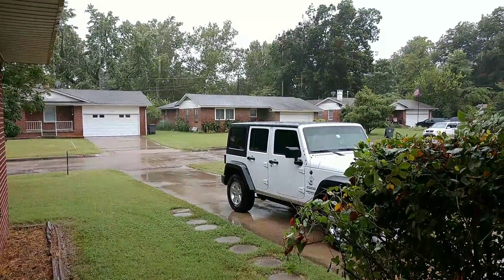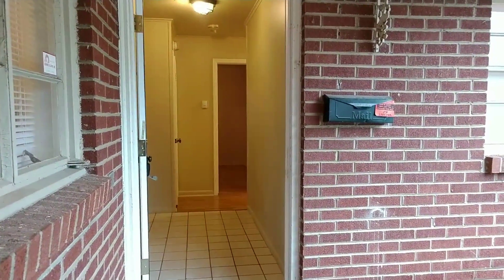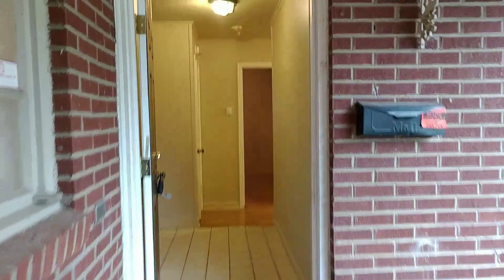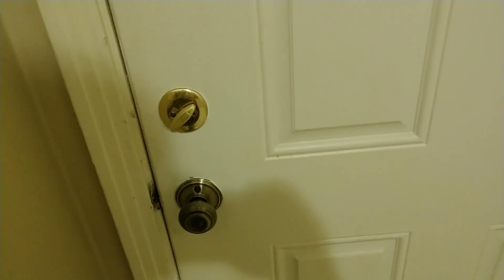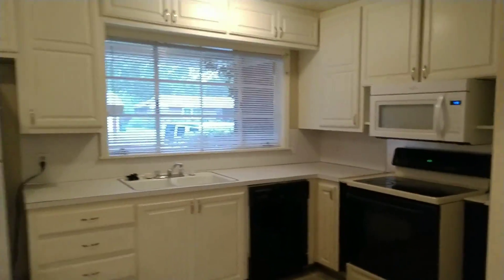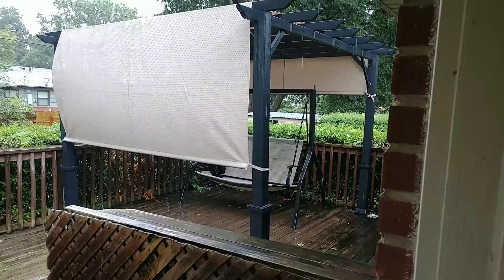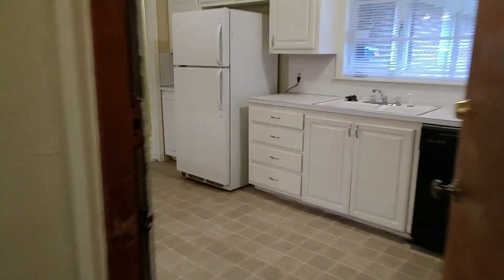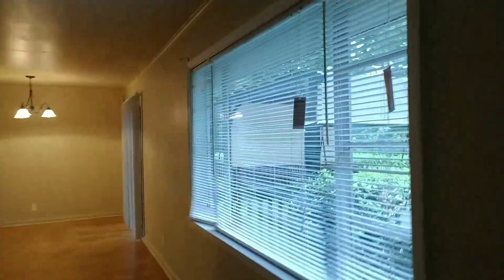FriYay Lease Home Tour! Super Cute!